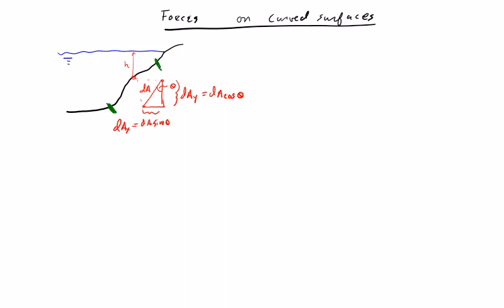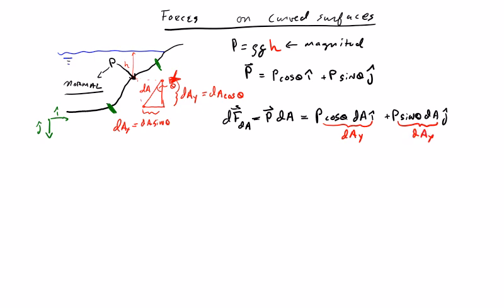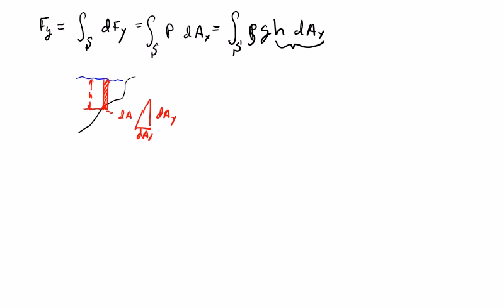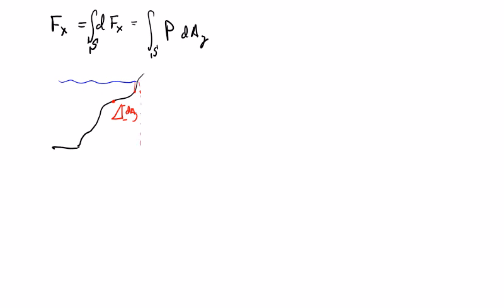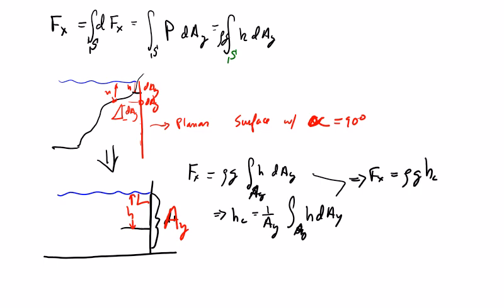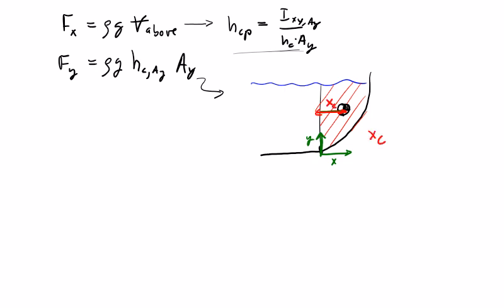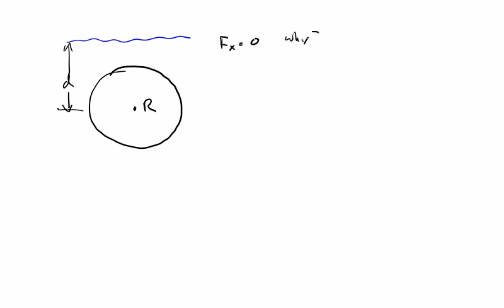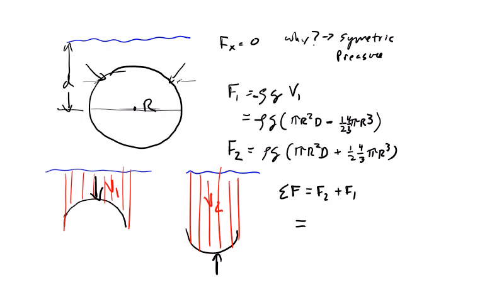Forces on Curved Surfaces